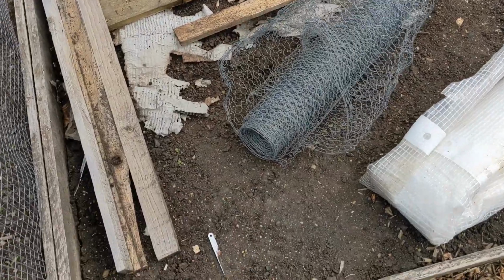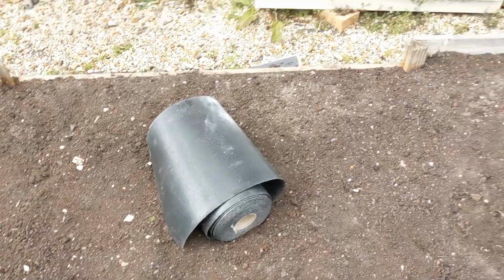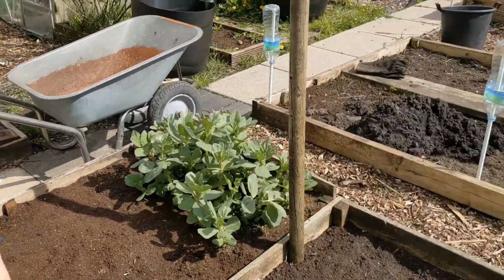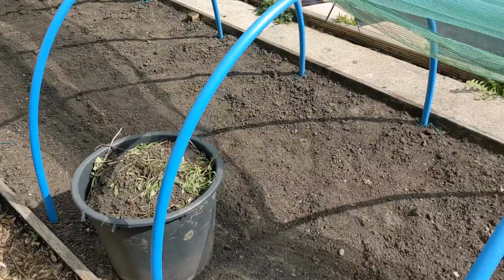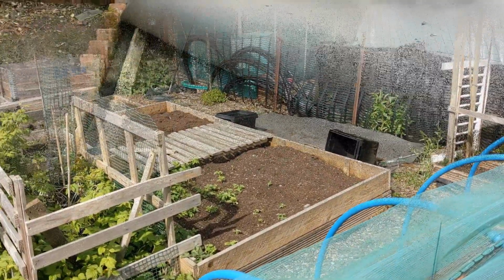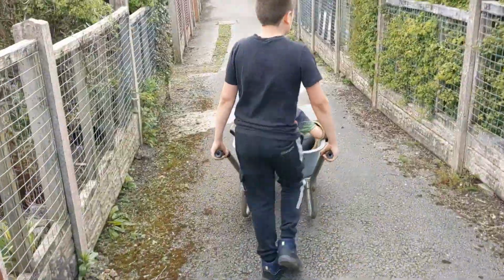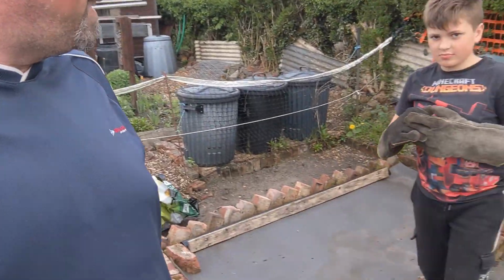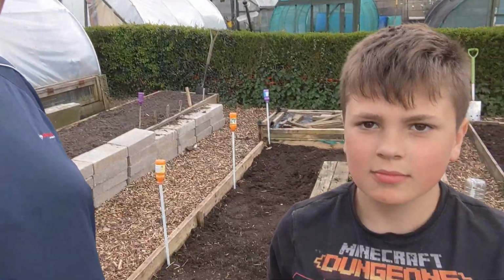TEAMWORK MAKES THE DREAMWORK ~ WEEDAGEDON!!!